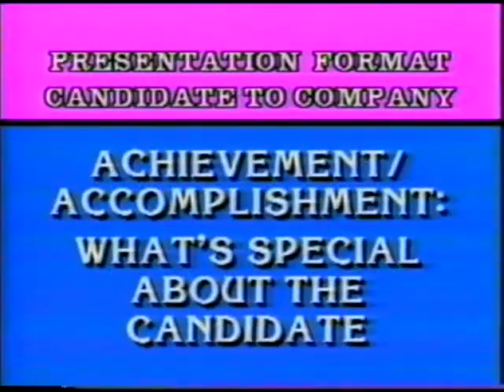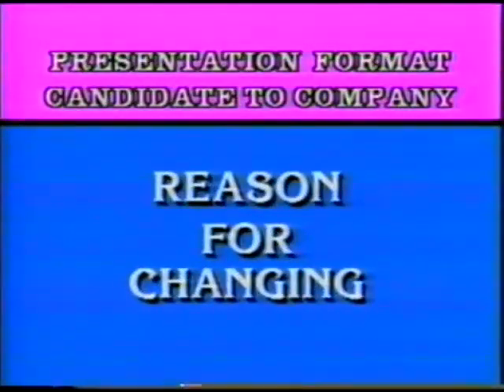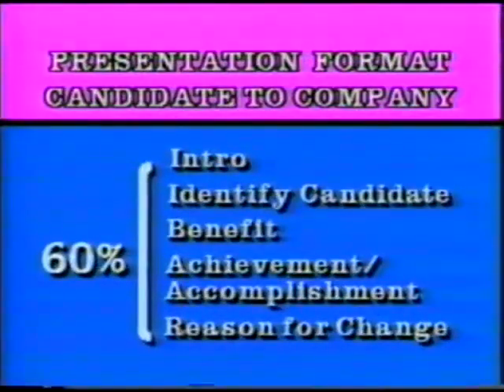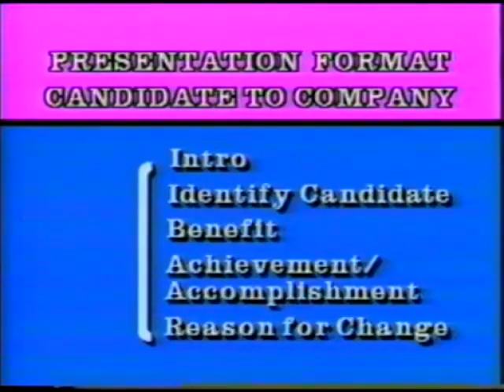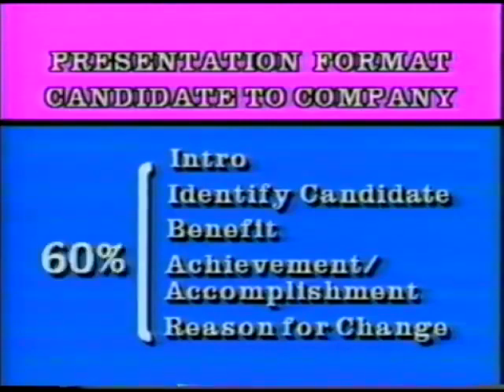30 Steps in the Recruiting Process Part 5 of 8